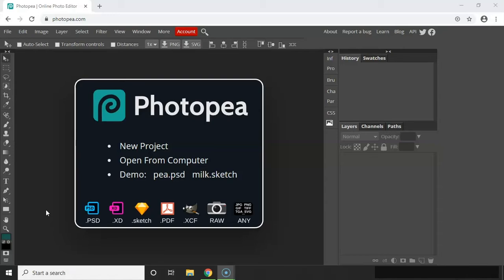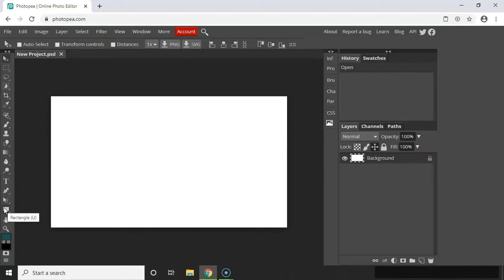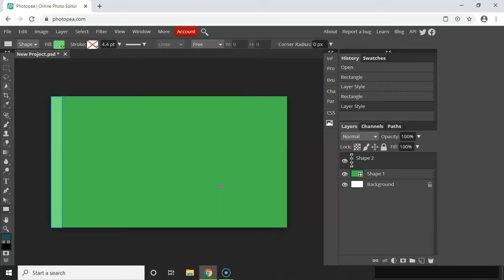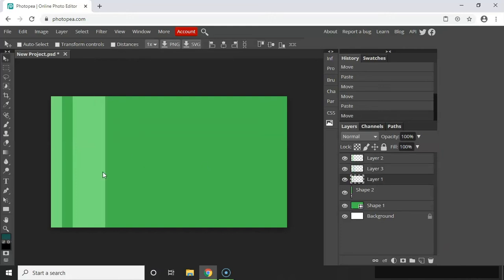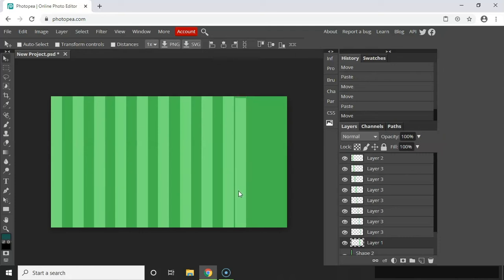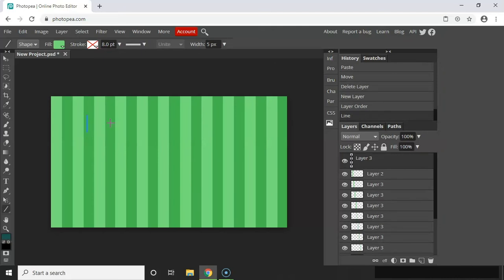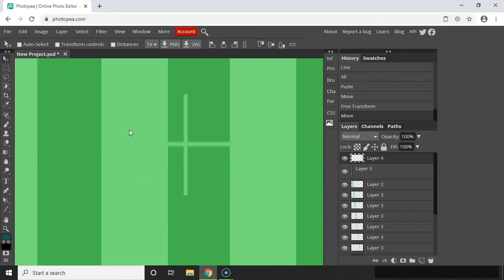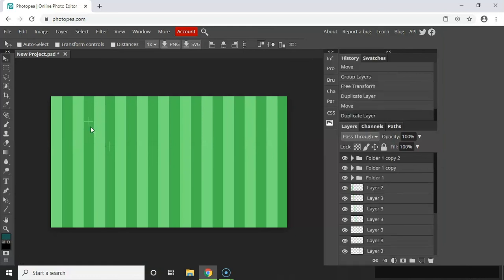Project #5 Themed Wallpaper